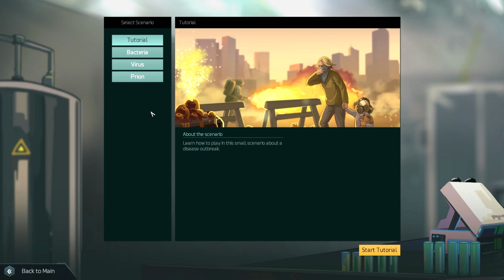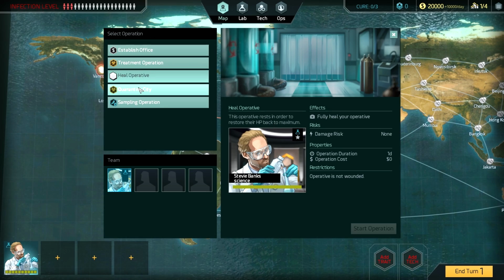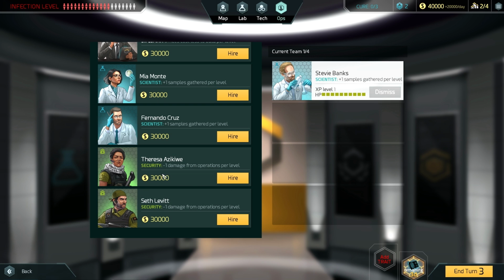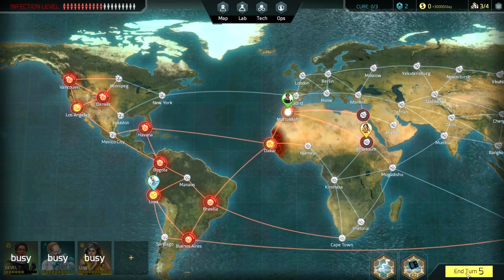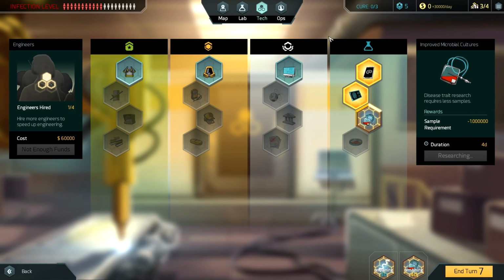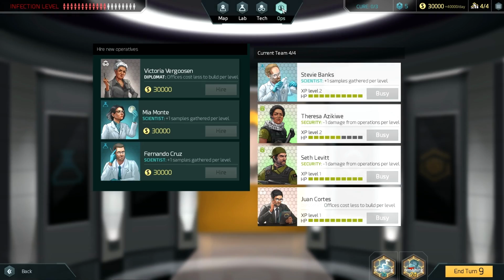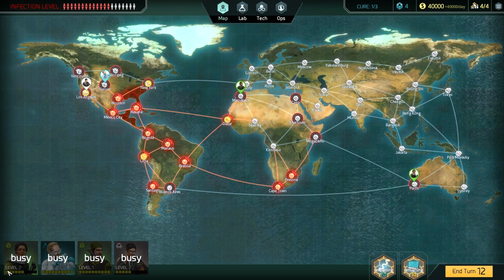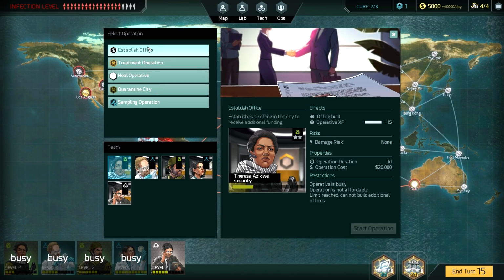Quarantine Gameplay - Quarantine Let's Play - Ep 1 - Quarantine Game Review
Quarantine Ep 1 - Welcome to Delgar’s Let's Play Quarantine Gameplay Series! Quarantine game is an intense turn-based strategy game about waging war on pandemic disease! This, Quarantine PC Gameplay Walkthrough will also include a Review, tutorials and helpful hints and tips. I hope you enjoy this first look at Quarantine and enjoy Quarantine episode 1 or Quarantine part 1.

About Quarantine

Quarantine is an intense turn-based strategy game about waging war on pandemic disease. Recruit a team of specialized operatives to deploy on worldwide missions. Research the contagion, upgrade your tech, and quarantine the outbreak before it kills—us all.

TURN-BASED STRATEGY GAME
Quarantine is an intense turn-based strategy game about waging war on global disease.

As the director of Pandemic Defense, an international biosecurity agency, you must respond to the onslaught of widespread, deadly contagions. A new pathogen has arrived and every turn counts—our survival rests in your hands.

Recruit a team of specialized operatives and deploy them on high-stakes missions across the globe. Research the disease, upgrade your tech, and quarantine the outbreak before it infects—and kills—us all.

Immersive graphics and authentic setting. Inspired by real-world science and epidemic response, experience the tough choices and nail-biting suspense in this modern fight for humanity.
Battle against 3 lethal pathogens: virus, bacteria, and prion — each with unique behaviors and devastating effects.
Recruit your team. Choose from dozens of operatives in four specializations—Medic, Scientist, Diplomat, and Security. Deploy them on missions as critical situations unfold around the globe. Level them up—and keep them alive—in the face of escalating danger.
Expand your reach. Set up field bases and raise crucial funding. Don’t let cities fall into chaos: the livelihood of your organization—and the world—depends on it.
Devious disease AI. Contain your enemy before it infects new sites and spawns catastrophic events. Race against the clock before the contagion mutates and evolves past your defenses.
Advance your tech. Unlock upgrades and new operations on the diverse tech tree to adapt your strategy and refine your play style.
Hit the lab. Collect biological samples from hotspots to research the disease’s randomly generated traits. Use the results to turn the tide and find the cure.
Hours of replayability. Increase your resistance with easy challenges so you can endure Nature’s worst. Three difficulty modes, four leaders, a variety of starting locations, and unpredictable gameplay ensure that no two games are the same.

What's up everyone, my name's Delgar! I create gameplay walkthroughs, playthroughs, reviews, previews, first impressions, tutorials, let's plays, and more! My entire channel focuses on all things gaming. All of my content is created with English commentary.